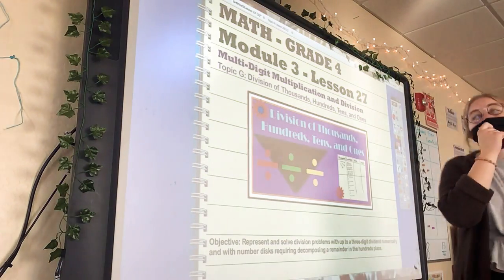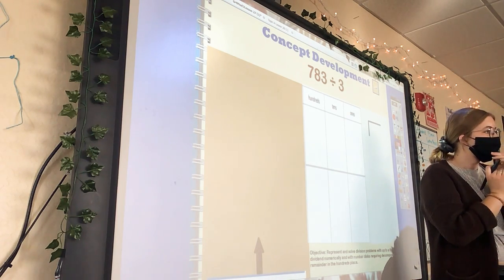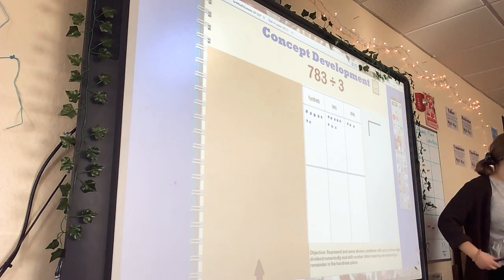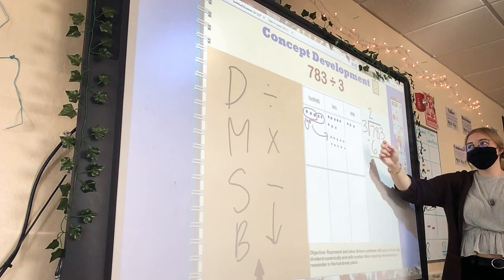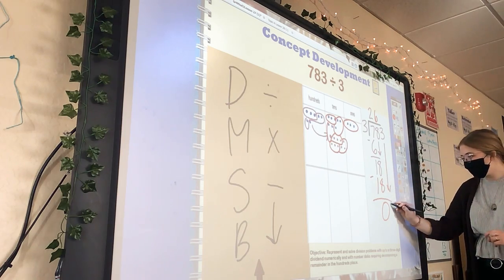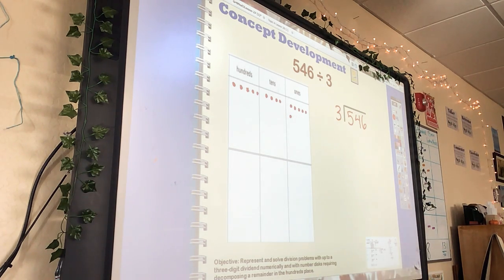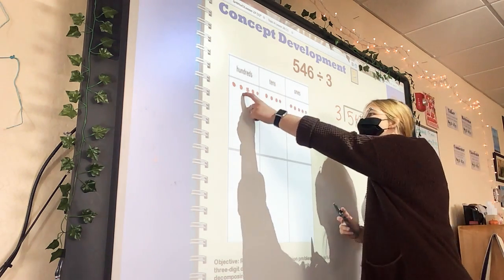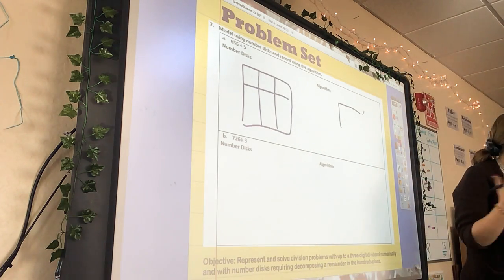4th Grade Math - 11/08/21